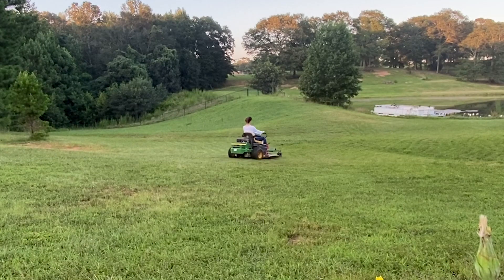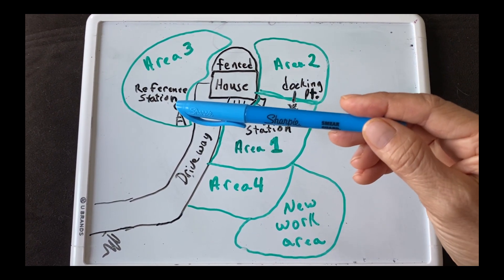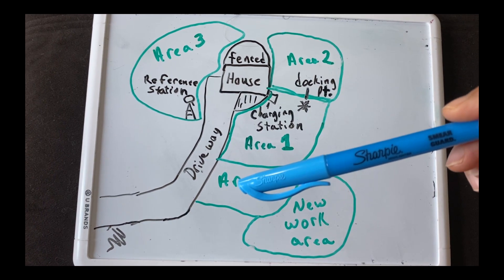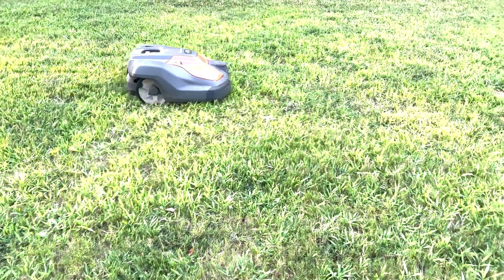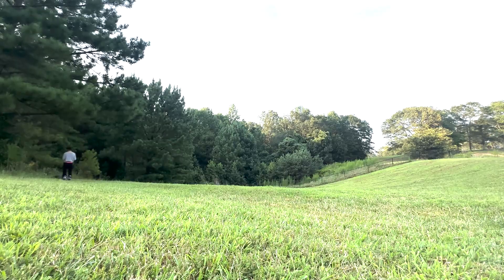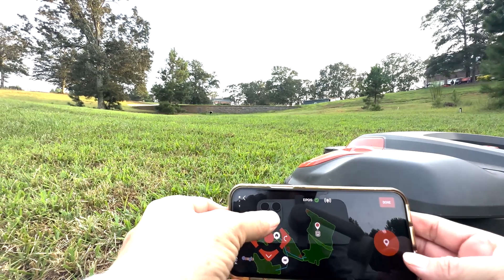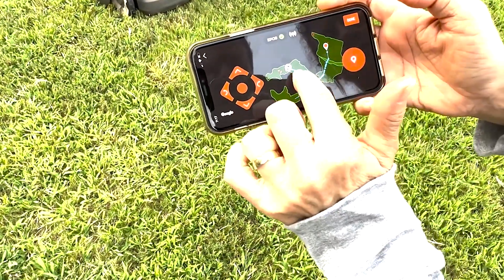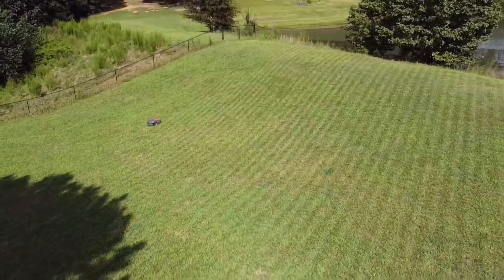Husqvarna Automower EPOS 550H, Adding Work Area & Transport Path for mower previously installed.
Adding new work area and transport path for Husqvarna Automower EPOS 550H which was installed on a previous video.  I show how to prepare and add a new work area as well as a transport path for the mower to drive to this newly added area.